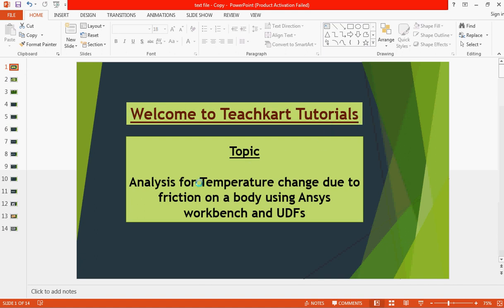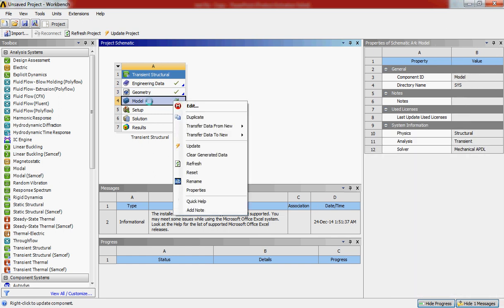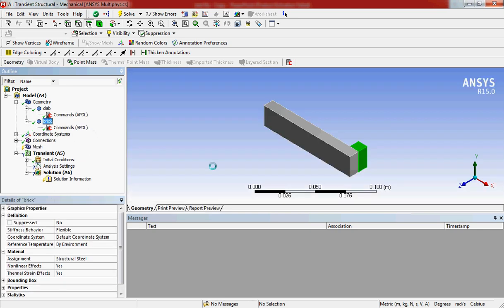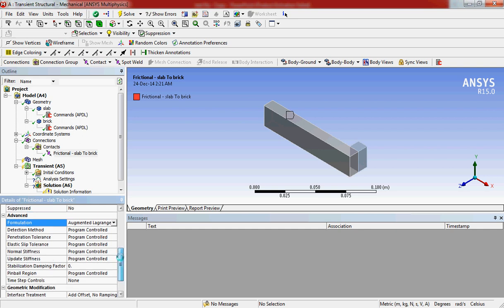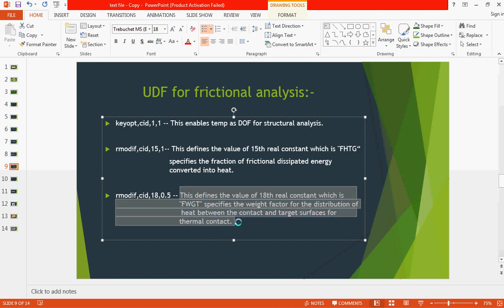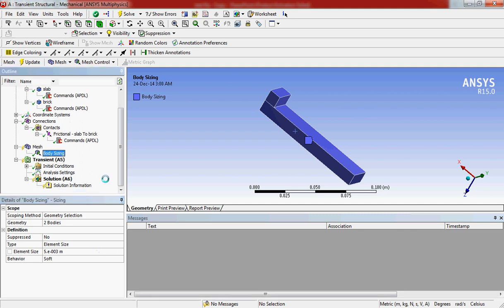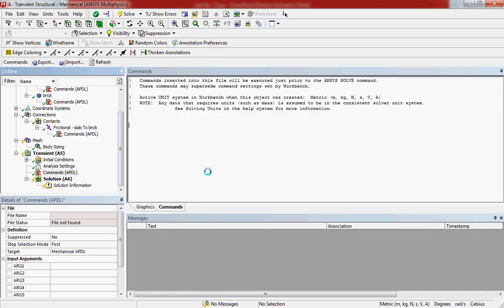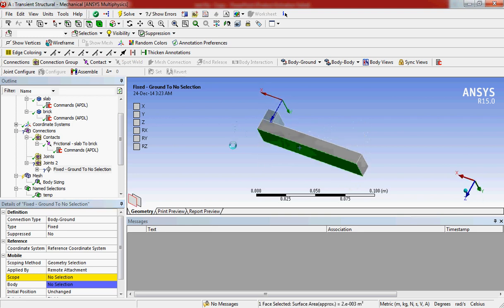Ansys frictional contact (heating) Using UDF part1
Step by step procedure of how to use udf (user define function) to model a frictional contact to determine temperature change due to friction (heating) in  ANSYS 13 workbench.
for complete video tutorial

Ansys Tutorial for Beginners | Ansys Tutorial Structural | Ansys Structural Tutorial | Leaf spring working and animation